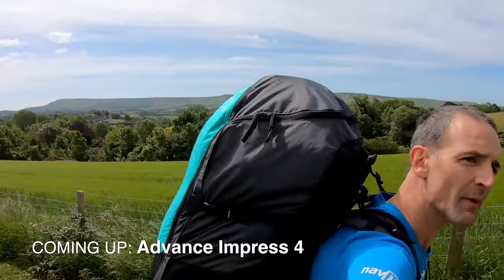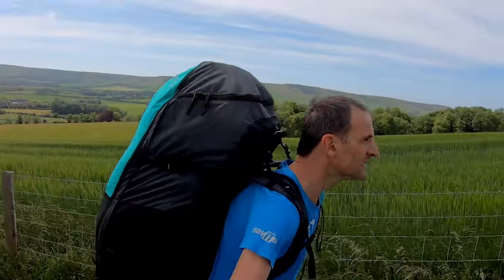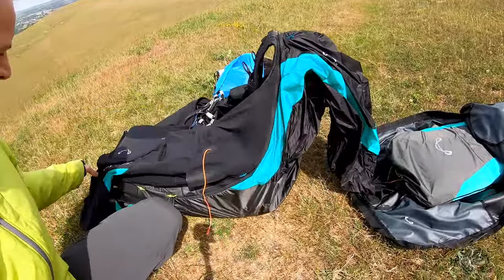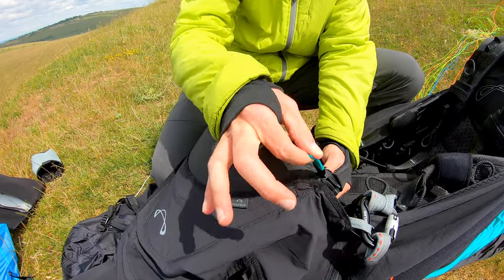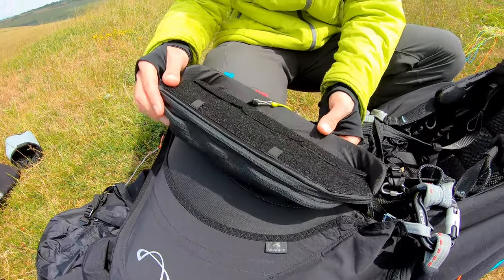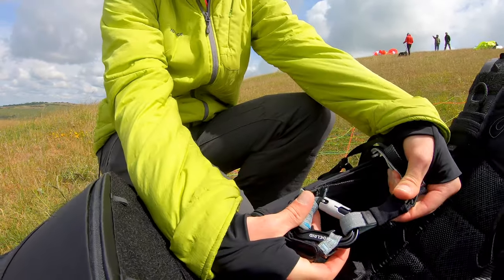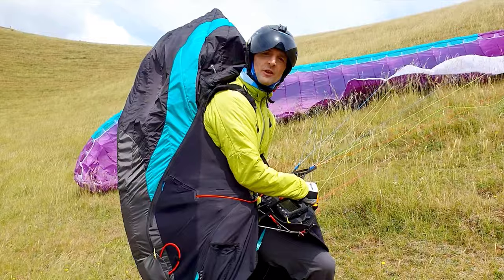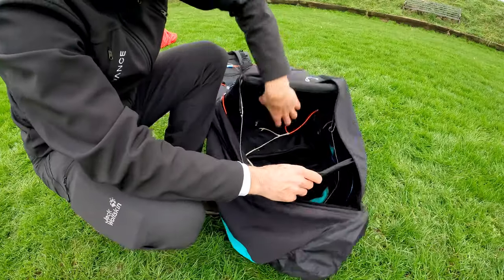Advance IMPRESS 4 summary review (after two seasons)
We first got our hands on the IMPRESS 4 back in spring 2020 and soon shared our first impressions. Here's our follow-up, summary video review (delayed by Covid etc).

After two full seasons of flying the IMPRESS 4 with a wide range of wings, from school to comp, and in a wide variety of conditions, from soaring to long XC to SIV and wagga (great for wingovers!) we've gotten to know it pretty well. 😎